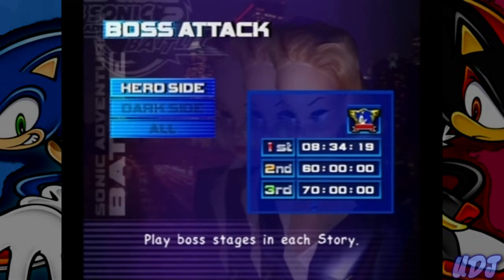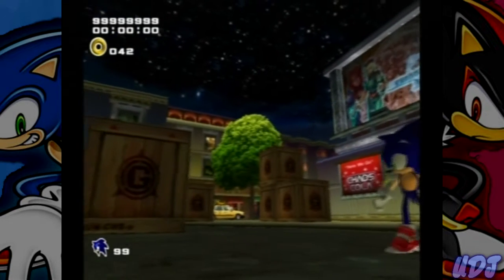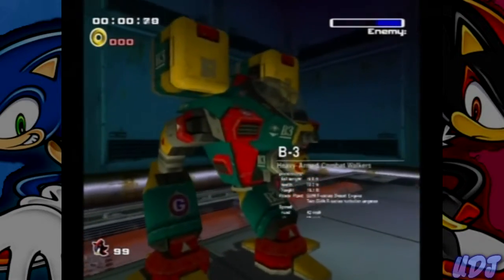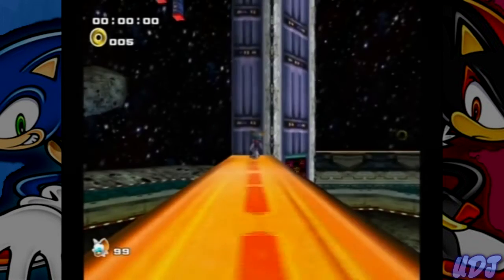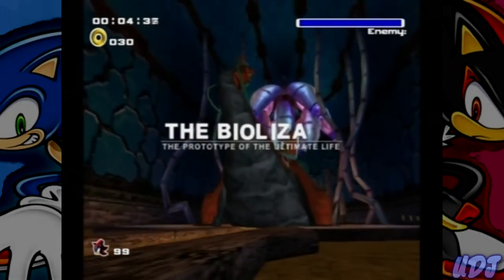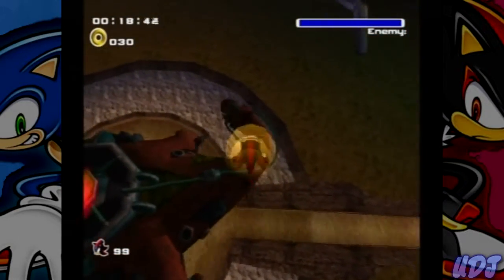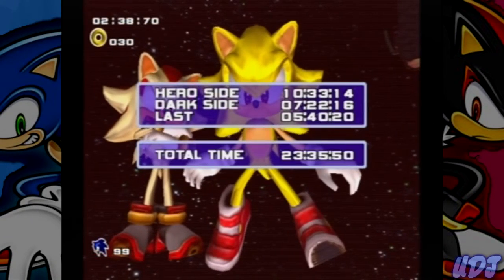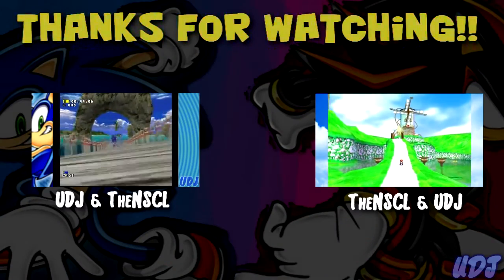Let's Play Sonic Adventure 2: Episode 52: Like a Boss (Rush)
Shadow, do not bring anger upon my mood.
I prefer not to aurally register you.
You appear to be intrinsically frightened by something unknown to me at this specific point.